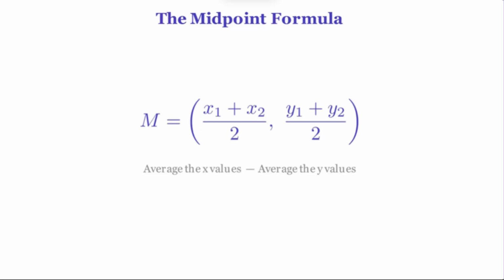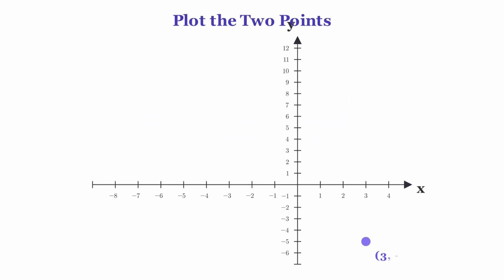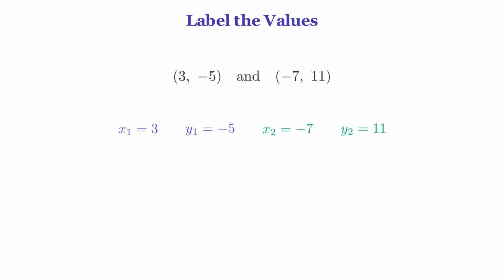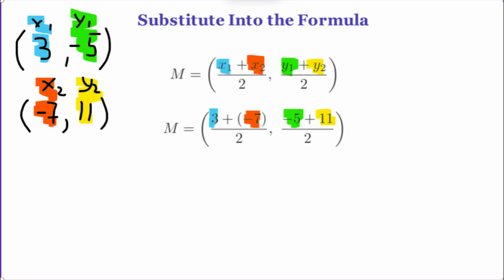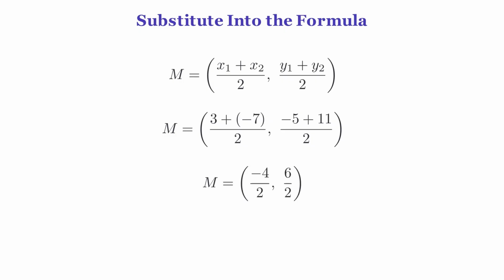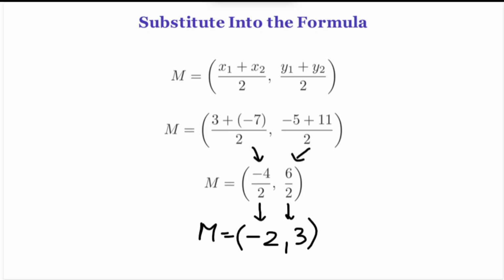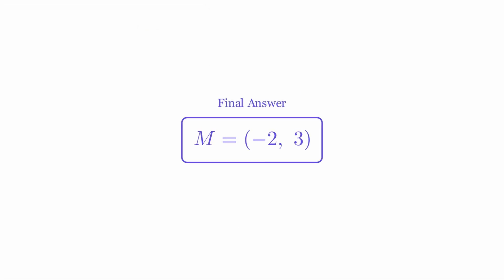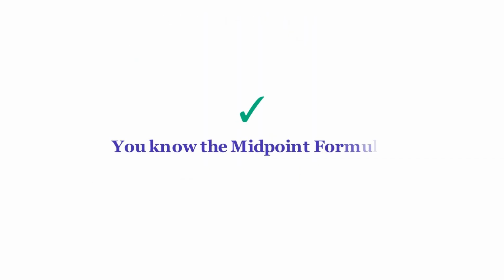How to Find the Midpoint Between Two Points | Midpoint Formula | College Algebra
In this video, we use the midpoint formula to find the exact middle point between two points on the coordinate plane.

We work through the example:   (3, -5)  and  (-7, 11)

Here's what we cover:
✅ The midpoint formula:  M = ((x₁ + x₂) / 2 ,  (y₁ + y₂) / 2)
✅ How to label x₁, y₁, x₂, y₂ from two points
✅ Substituting values into the formula step by step
✅ Simplifying the numerator of each fraction
✅ What the midpoint means geometrically on the graph

Final Answer:  M = (-2, 3)

Whether you're in Pre-Algebra, Algebra 1, or College Algebra — this video breaks it down clearly, one step at a time.